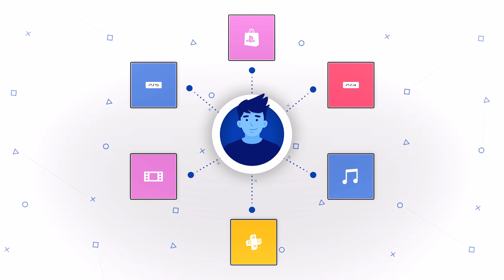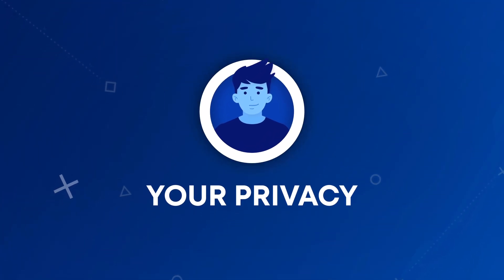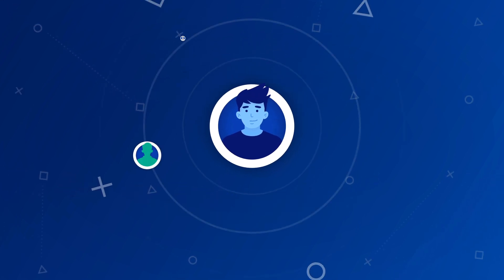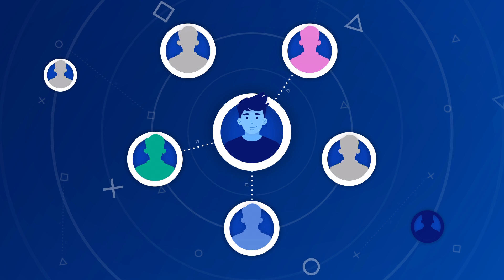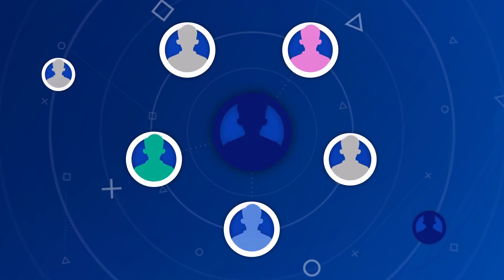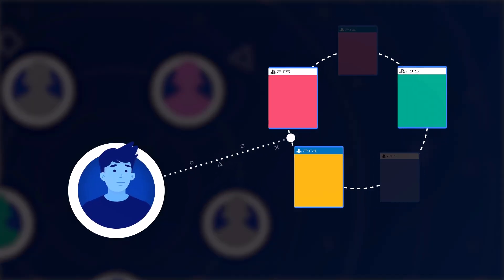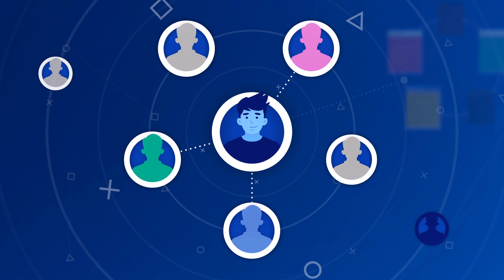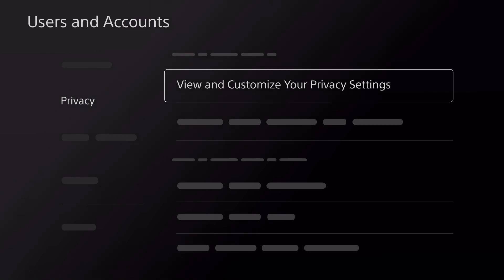Privacy at PlayStation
What personal information we collect from you, how we use and share it, and how you can tailor your privacy preferences.
To learn more about privacy, account security, and online safety at PlayStation,